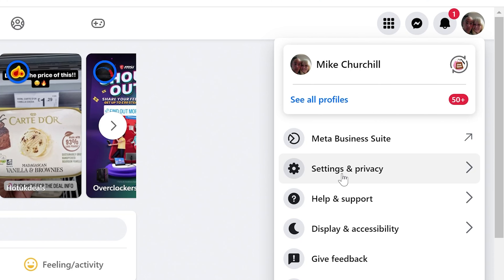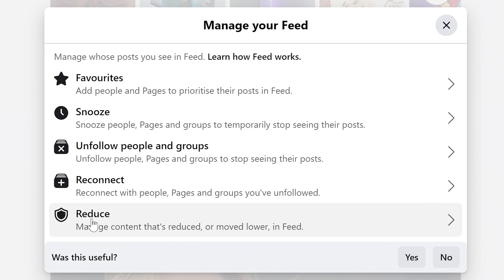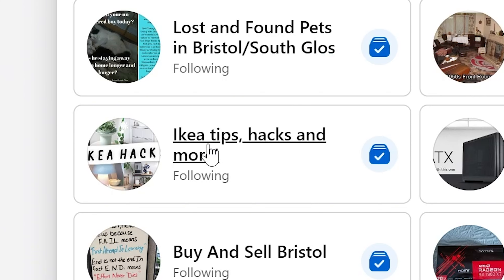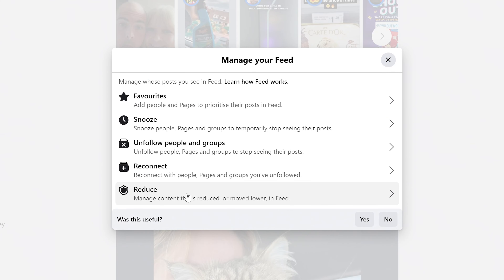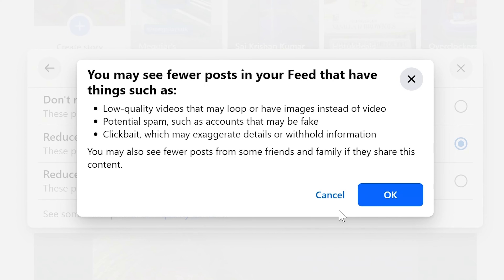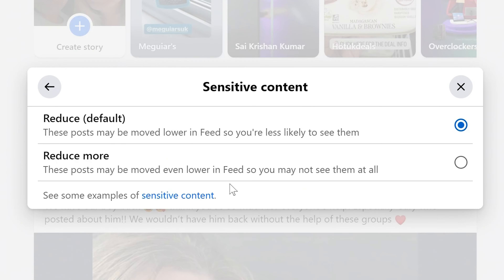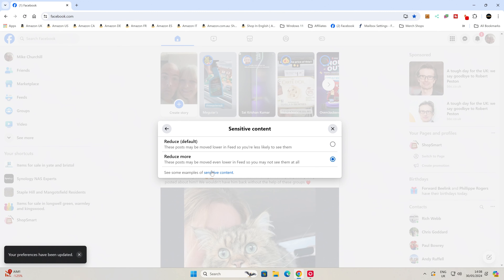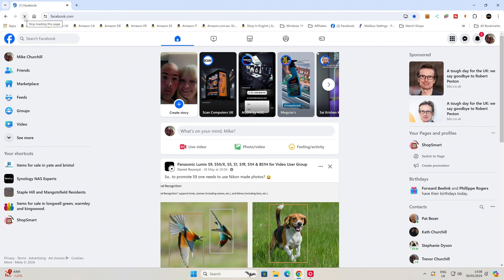How To Unfollow People Or Reduce Spam Graphic Content & Clickbait In Facebook News Feed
How to unfollow people or reduce spam graphic content and clickbait in Facebook news feed
Have you ever got upset or cringed when scrolling through your Facebook feeds?
Maybe there is too much spam or misinformation, maybe it is scam videos and posts, or just some people you follow are posting too much and you want a quieter feed.

This video tutorial will help you trim down the people you follow, without unfriending them and also show you how to reduce the frequency of other posts on your feed that might contain, adult images, sensitive subjects, harmful information and lots of other things that you might not want on your social media feed.